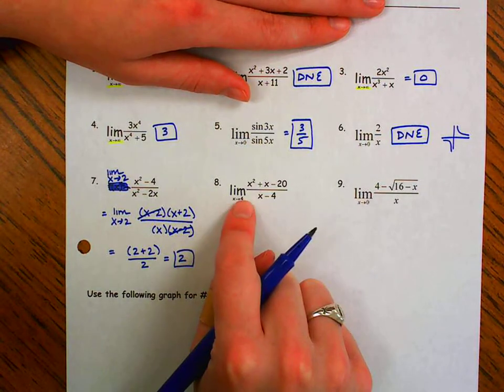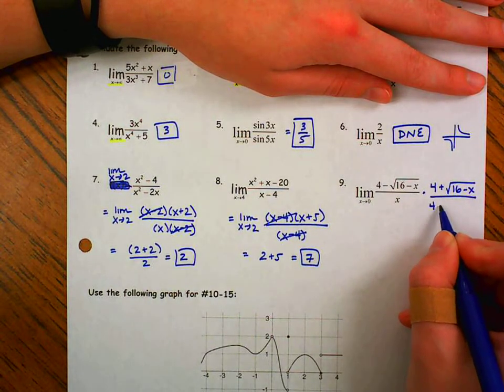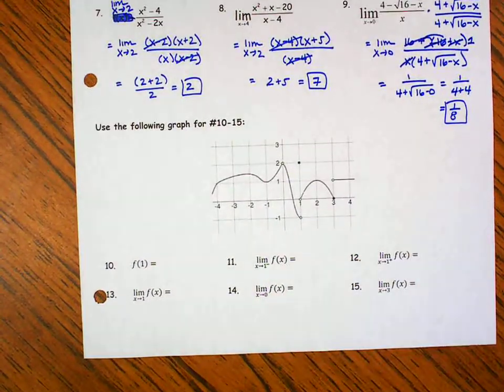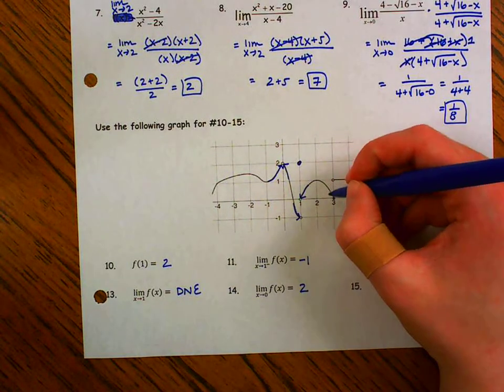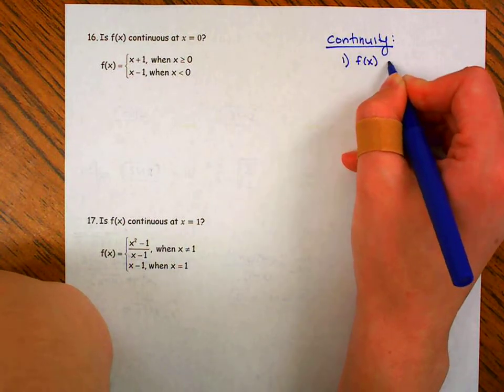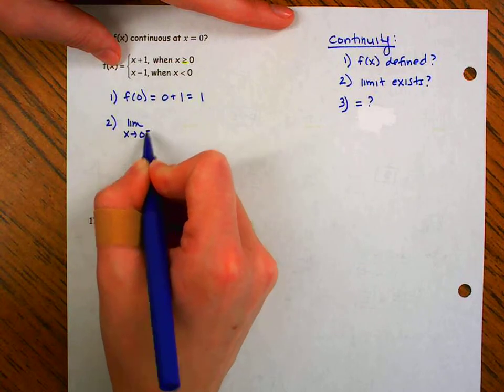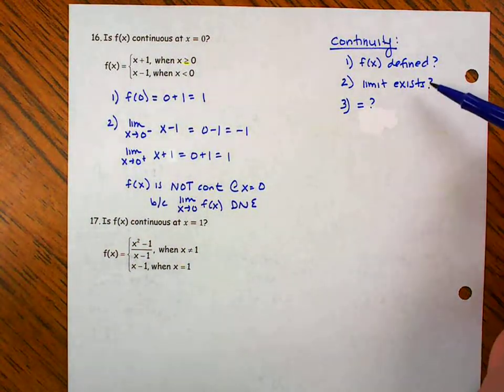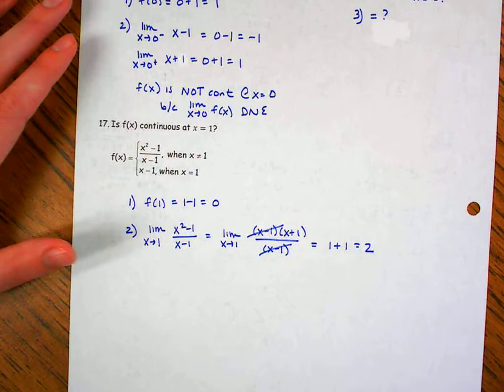Precalc Unit 10 Final Exam Review